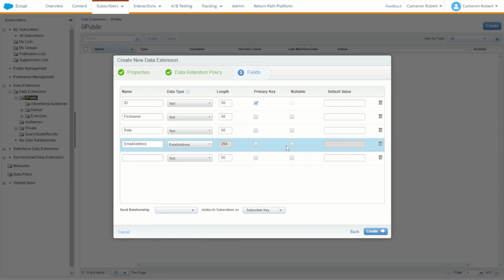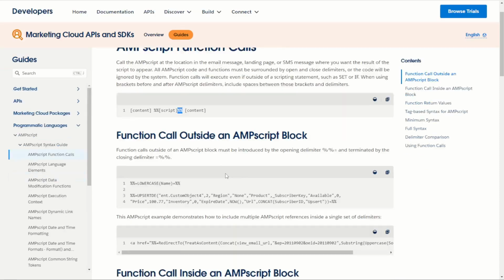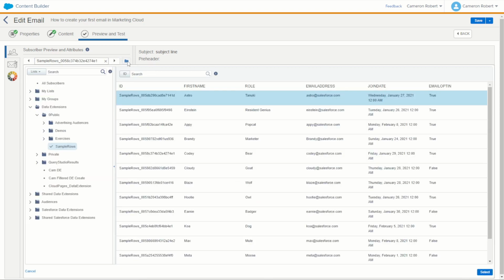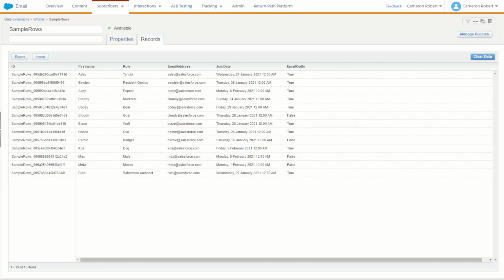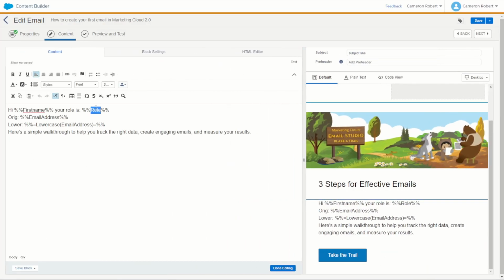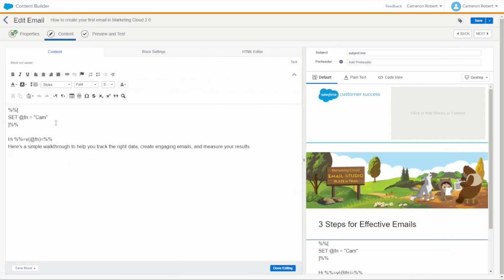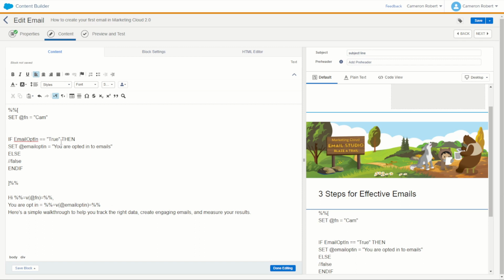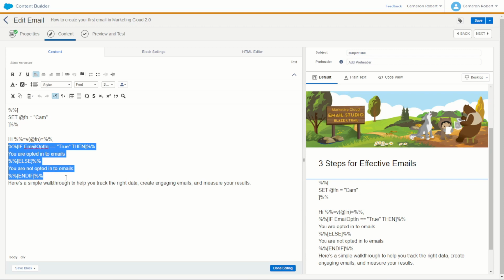AMPscript Lesson 1: Introduction to AMPscript in Salesforce Marketing Cloud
Cameron Robert introduces the basics of AMPscript in Salesforce Marketing Cloud. Lesson 1 covers a basic overview of the Syntax, how to set an Email to reference a Data Extension, and an overview of IF Statements.

0:00 - Introduction
0:12 - Trailhead & Documentation
0:42 - What is AMPscript
1:24 - Setting up an AMPscript learning Email & Data Extension
7:30 - AMPscript Syntax
9:12 - Set an Email Data Source as Data Extension
10:40 - Data Extension Personalisation
13:07 - Personalisation Strings
16:47 - More Data Extension Personalisation
18:44 - String Functions
21:57 - Declaring Variables in a Code Block
23:21 - Using the V() function to output a Variable
26:10 - IF Statement
34:51 - Summary